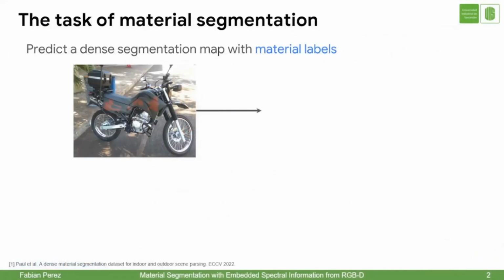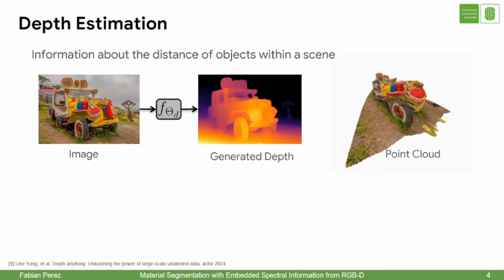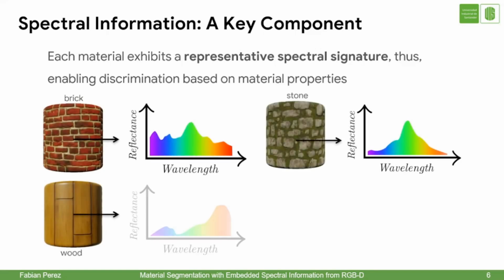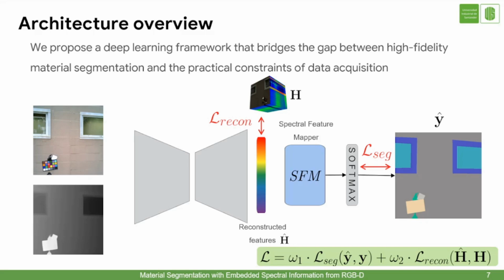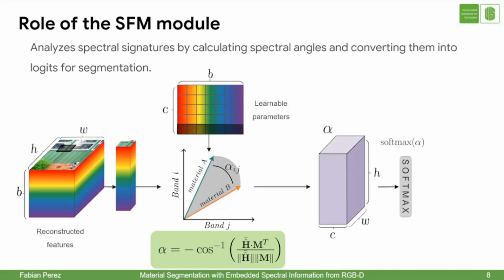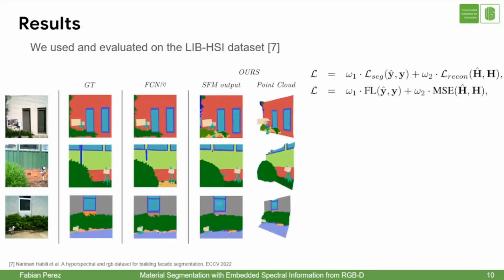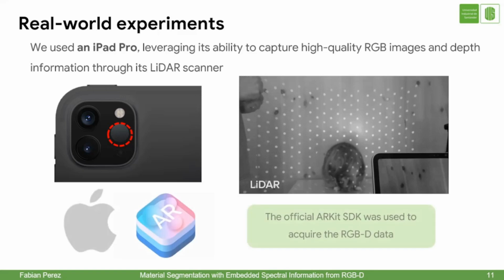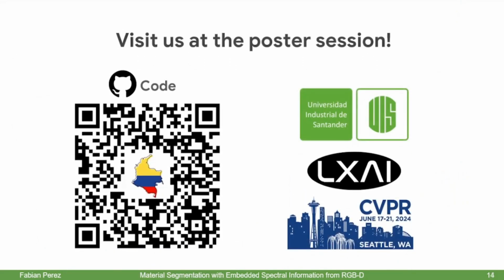[CVPRW 2024] Beyond Appearances: Material Segmentation with Embedded Spectral Information from RGB-D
A quick introduce to our new CVPRW 24 paper, accepted at Latinx in AI Workshop

ABSTRACT:

In the realm of computer vision, material segmentation of natural scenes represents a challenge, driven by the complex and diverse appearances of materials. Traditional approaches often rely on RGB images, which can be deceptive given the variability in appearances due to different lighting conditions. Other methods, that employ polarization or spectral imagery, offer a more reliable material differentiation but their cost and accessibility restrict their everyday usage.

In this work, we propose a deep learning framework that bridges the gap between high-fidelity material segmentation and the practical constraints of data acquisition. Our approach leverages a training strategy that employs a paired RGBD-spectral data to incorporate spectral information directly within the neural network. This encoding process is facilitated by a Spectral Feature Mapper (SFM) layer, a novel module that embeds unique spectral characteristics into the network, thus enabling the network to infer materials from standard RGB-D images.

Once trained, the model allows to conduct material segmentation on widely available devices without the need for direct spectral data input. In addition, we generate the 3D point cloud from the RGB-D image pair, to provide a richer spatial context for scene understanding. Through simulations using available datasets, and real experiments conducted with an iPad Pro, our method demonstrates superior performance in material segmentation compared to other methods